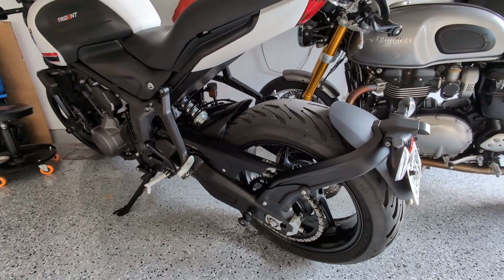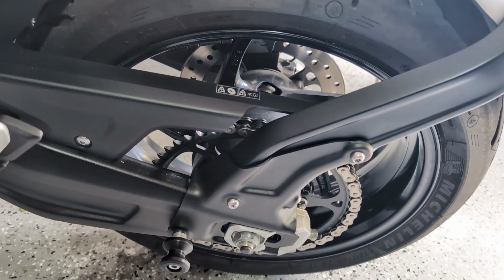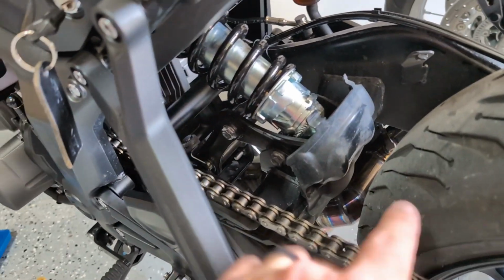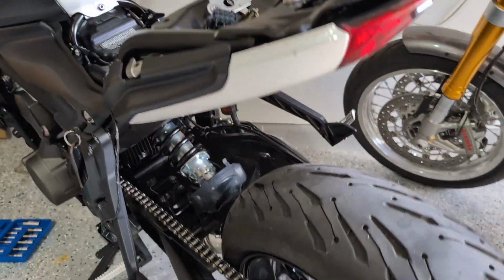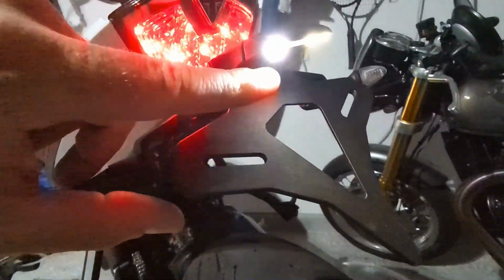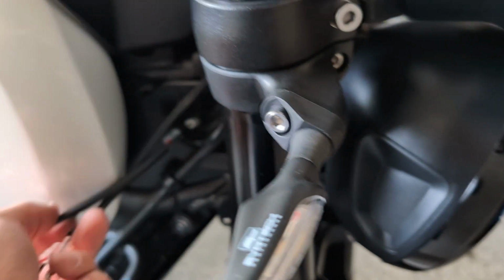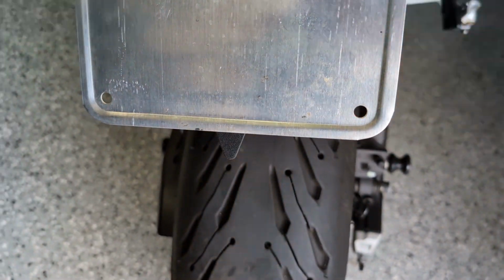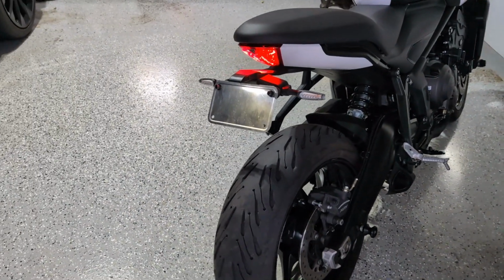Evotech Tail Tidy Install + Flashers - Triumph Trident 660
A must-have for the Trident 660 is to ditch that stock swing-arm plate and signal mount and replace the bulky flashers. I went with the Evotech kit that allowed me to keep the stock brake light which I love. Check out the full install and finished product.